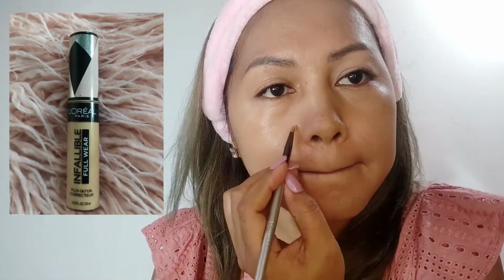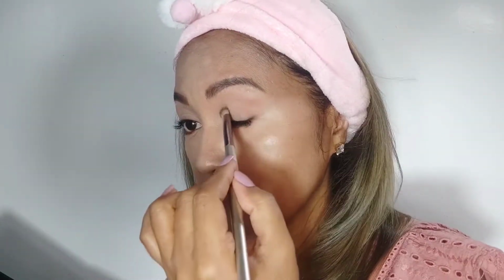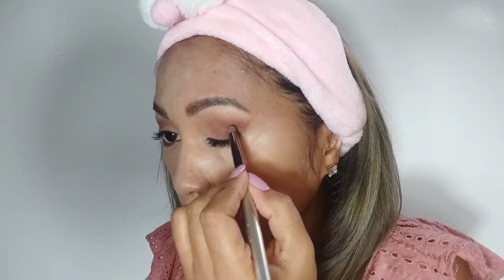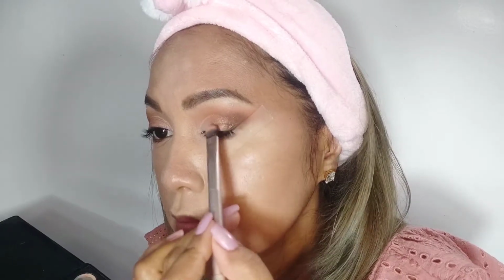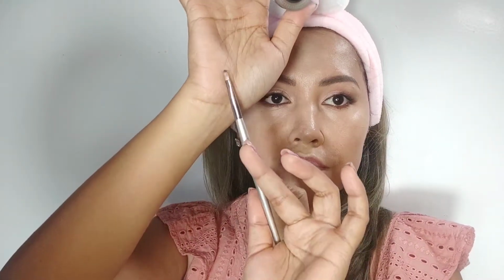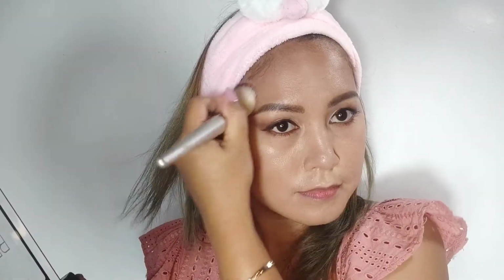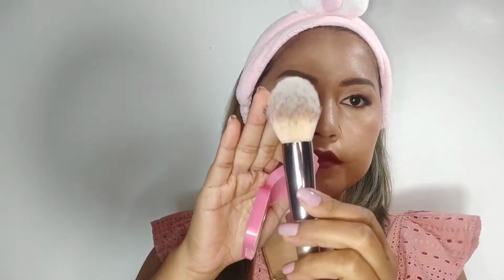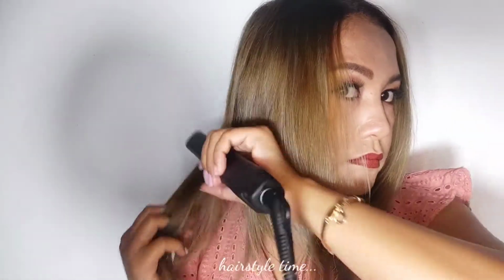Simple Glam Make Up - Tutorial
Simple Glam Make Up

Fit Me Matte + Poreless Foundation
Loreal Infallible Concealer
L.A Girl Gel Eyeliner Dark Brown
Lancome Mascara
Nichido Lip Pencil-Spice
IN2IT Face Powder
BYS Bronze Palette
Lustrous Nadine Lustre x BYS/ Shimmer Cream
Nichido Tru Lashes
Shawill Face Primer
EB Advance Setting Spray
O.TWO.O Easy to Wear Matte Lipstick (2 In 1)
O.TWO.O Eyebrow Pencil Waterproof Fork Tip Eyebrow Pen

Music by @ericrepid- Don't Get Too Close - (5) Eric Reprid - Don't Get Too Close [Official Lyric Video] - YouTube